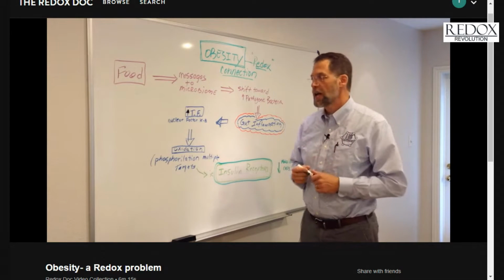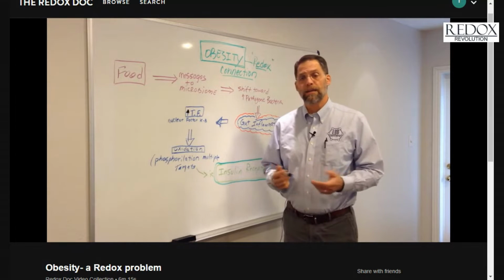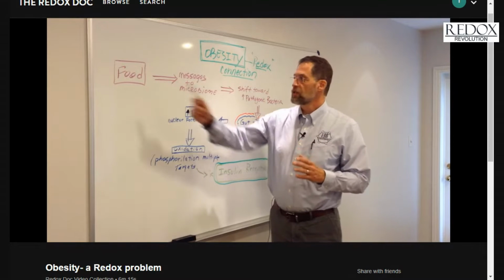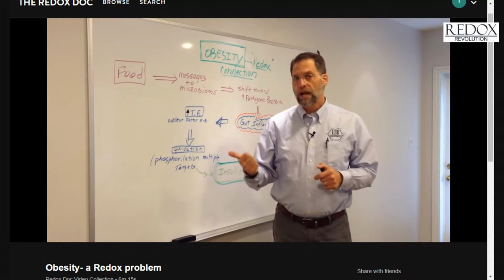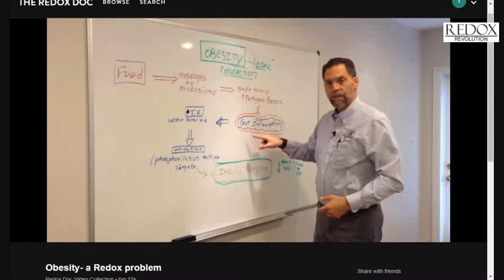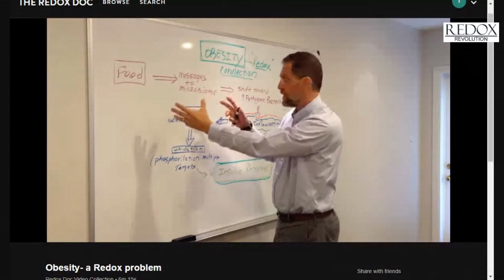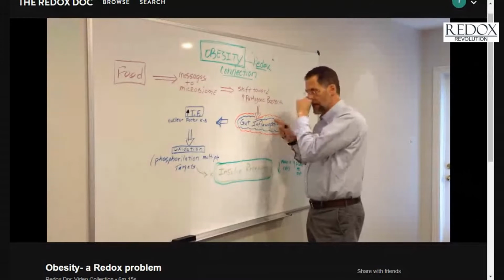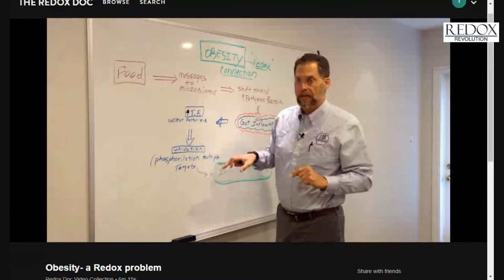obesity a redox problem Dr Ward